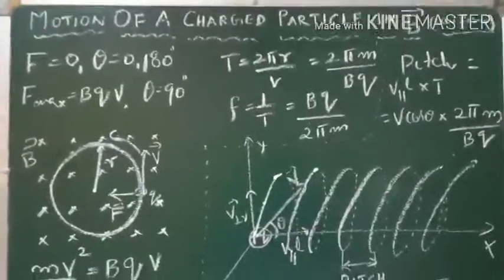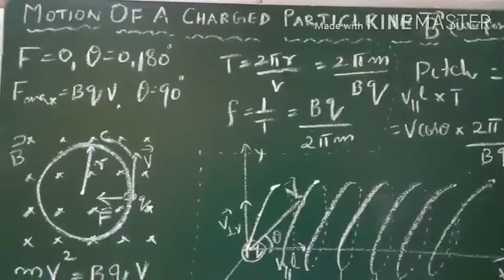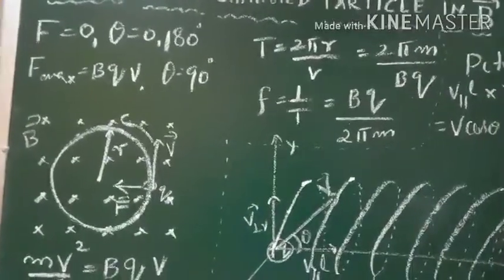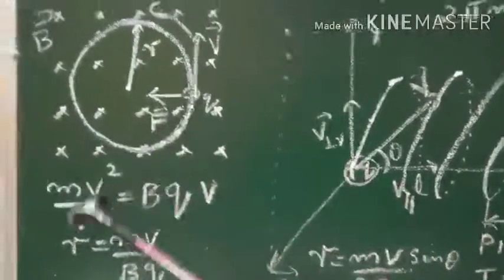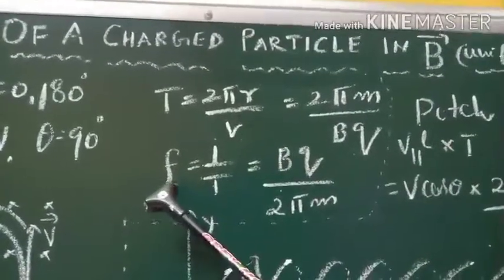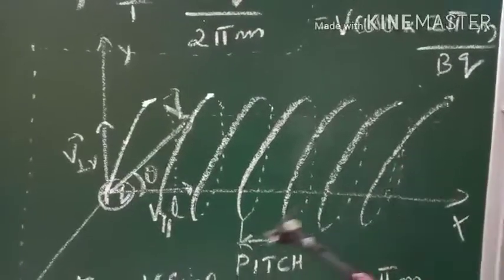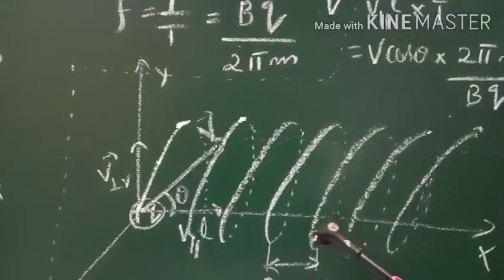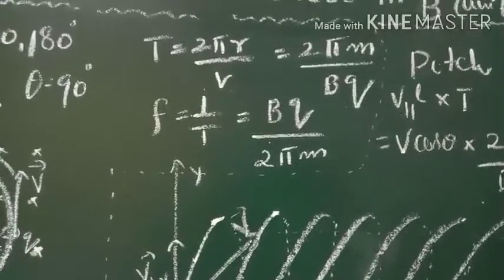Motion of a charged particle in a magnetic field